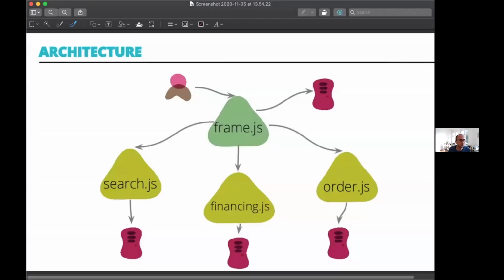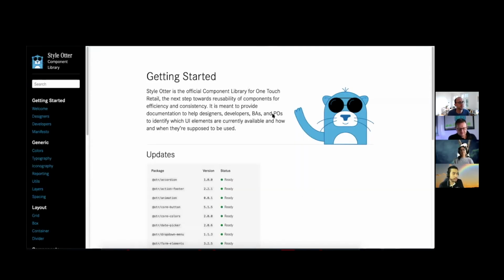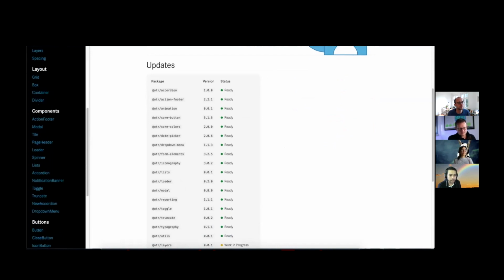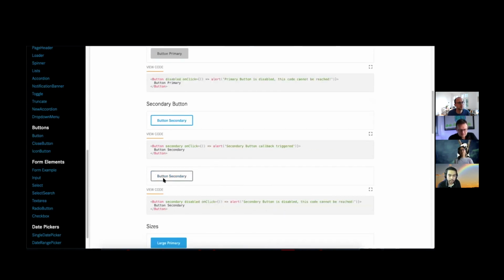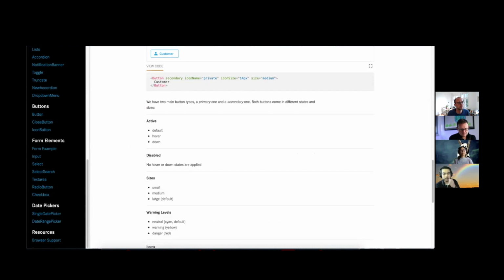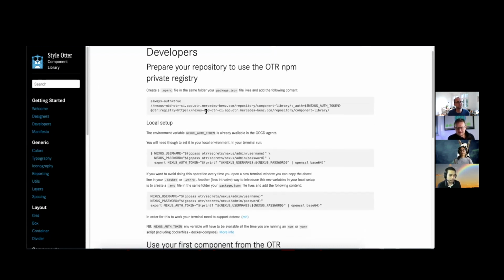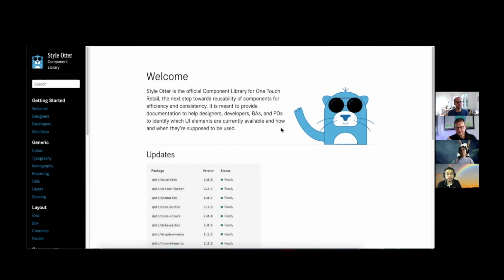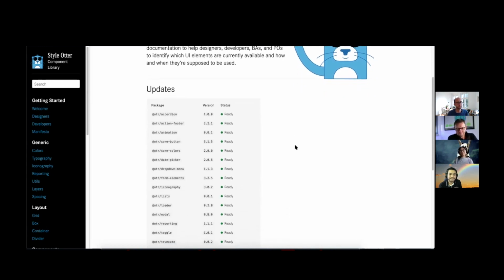Micro Frontends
Micro frontends are an architectural style that take the idea of microservices and apply them on the frontend part of (web) applications. I am talking with Ward Coessens, MengMeng Yan, and Eka Rudianto about their experience with using micro frontends. We cover the following topics:

- Why do you need micro frontends?
- The Browser as a development platform
- How did we start with micro frontends in 2017?
- As a developer,  what are your experiences with micro frontends?
- Are micro frontends visible to the user?
- How do different parts of the frontend communicate?
- What's the relationship between micro frontends and microservices
- How does this relate to autonomous, cross-functional teams?
- How does it really work?
- Should you build you own framework?
- Should you now use micro frontends for all your web applications?
- How can you ensure a consistent design experience?
- How does an interactive component library look like?
- Where can you find more information?